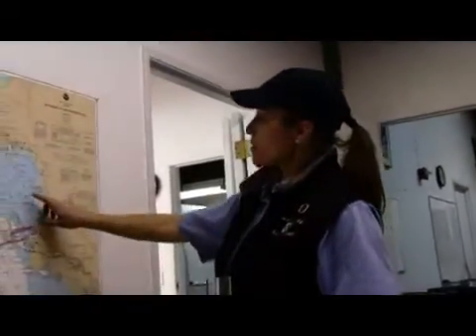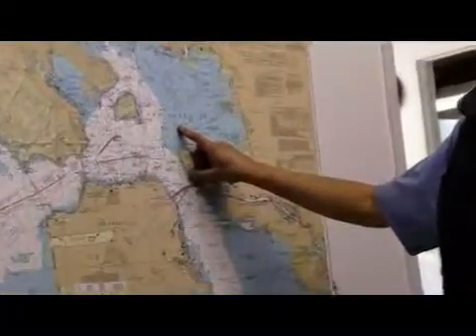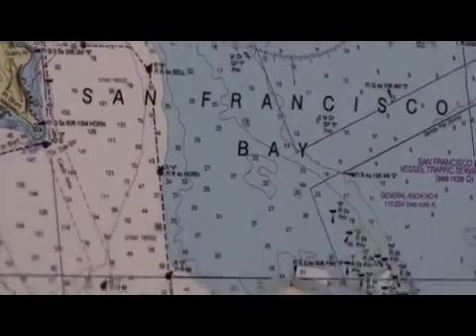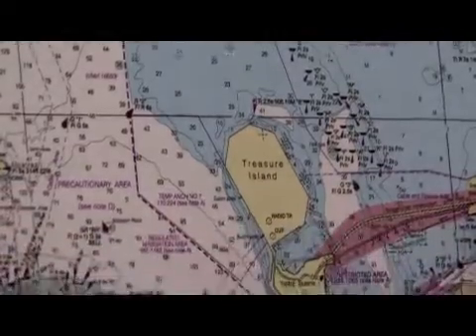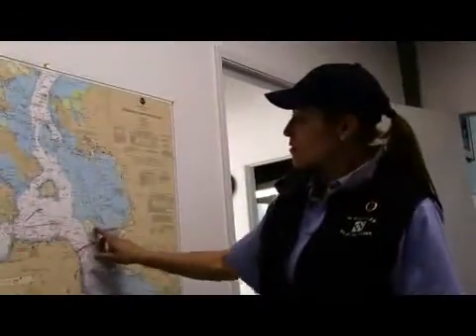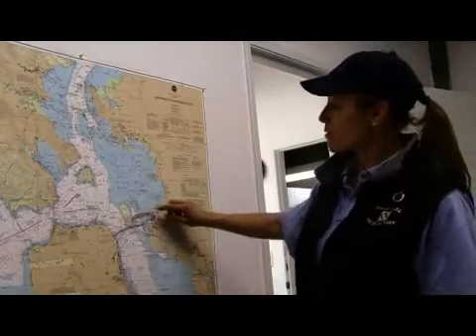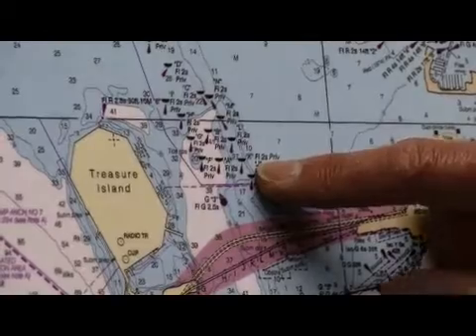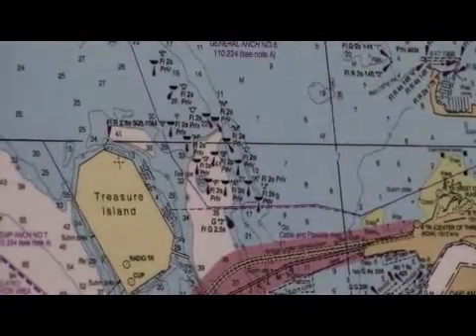Understanding Water Depth & Tides on a Sailing Chart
Understanding Water Depth & Tides on a Sailing Chart. Part of the series: How to Sail a Sailboat. Learn tips on reading water depths and tides on a sailing chart with expert boating tips in this free video clip on sailing.